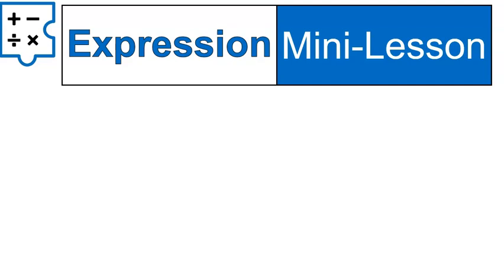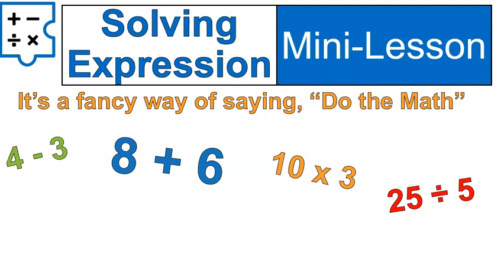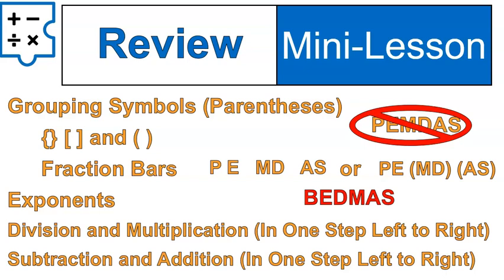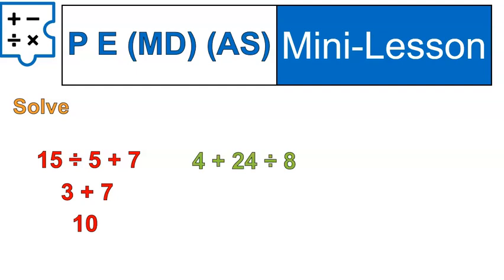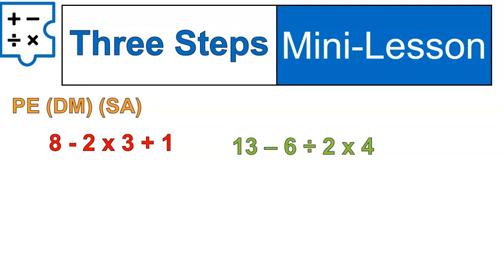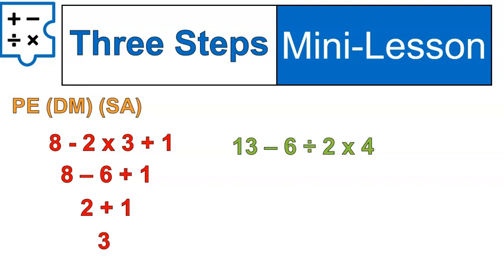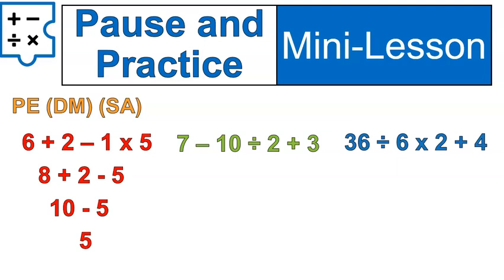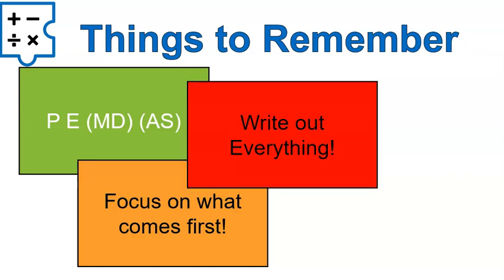Help Me Solve Math Expressions! | Math 6 Lesson 3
For the full course which includes practice worksheets that have full video explanations of every question, and quizzes that show mastery.